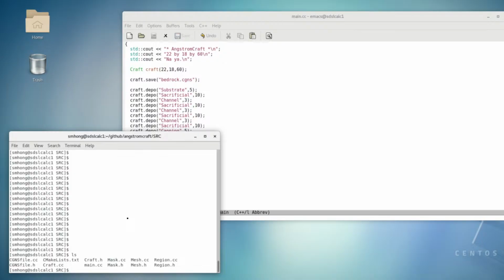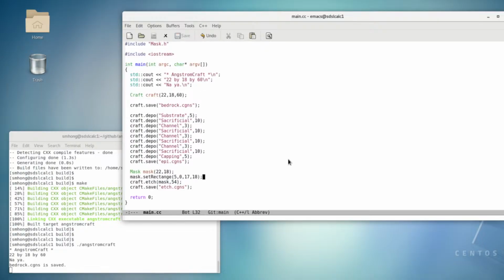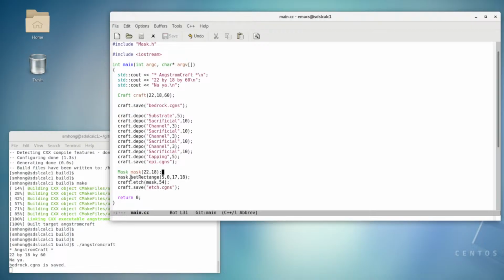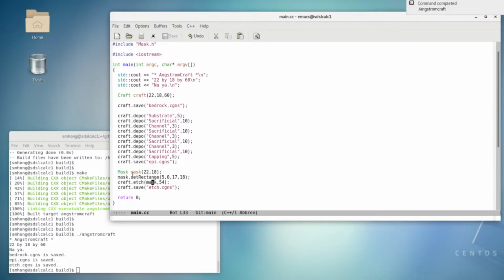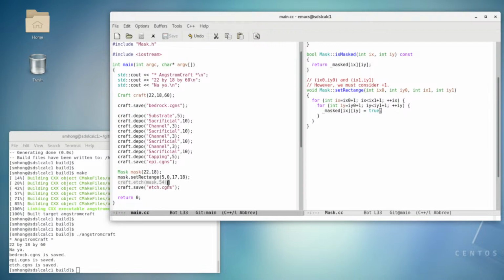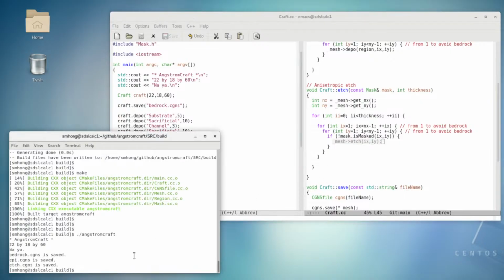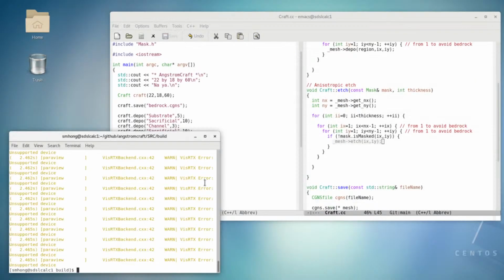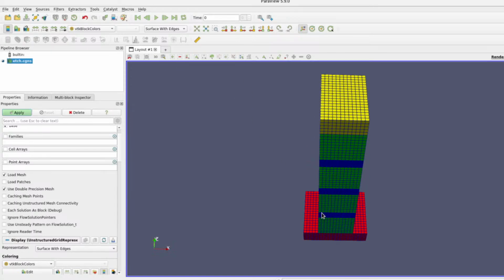[Eng][AngstromCraft] August 2, 2025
Using a mask, the epi structure is etched.